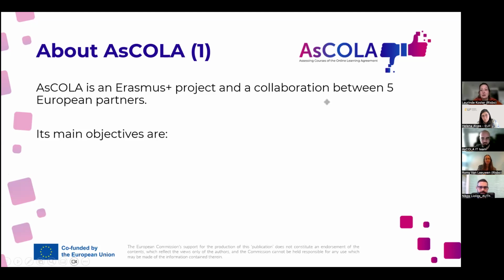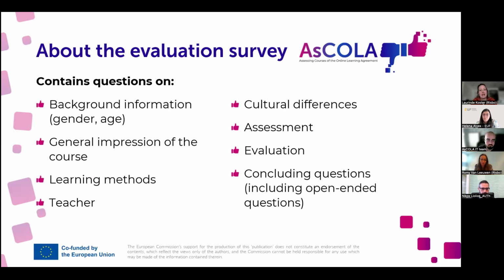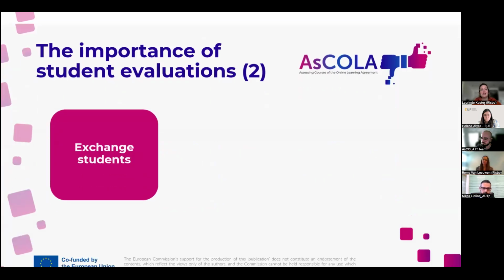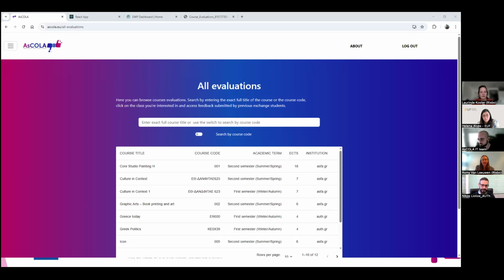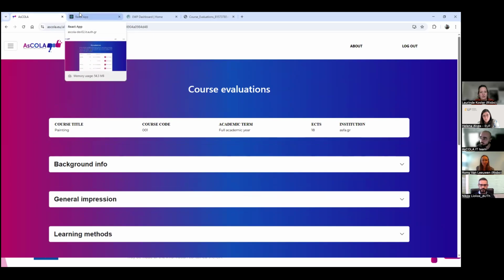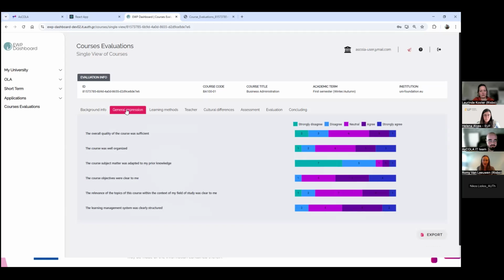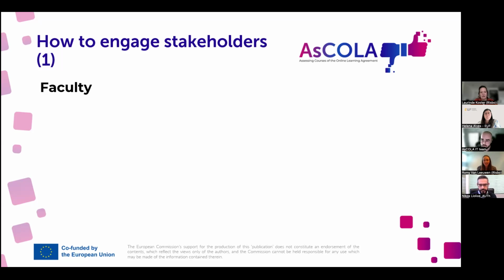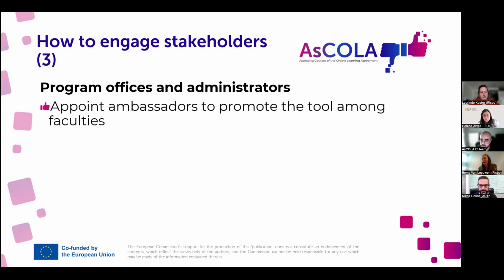Webinar: How to use the AsCOLA evaluation tool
The webinar explored the importance of student evaluations, provided a live demonstration from both the student and higher education institutions’ perspectives, and explained how different stakeholders can use the results to improve course quality and student satisfaction.

00:00 Welcome and introduction
06:19 What is AsCOLA
10:52 The importance of evaluation
18:30 How to use the tool
28:12 How to use the results
35:14 Q&A

AsCOLA is an acronym which stands for “Assessing Courses of the Online Learning Agreement”. An Erasmus+ Key Action 2 project, AsCOLA aimed to enhance and digitalise the quality framework of Erasmus+ student mobility and contribute to closing the data gap in the quality aspect of higher education transformation.